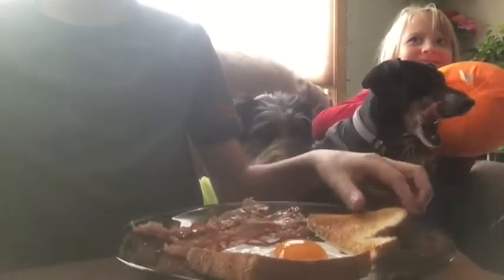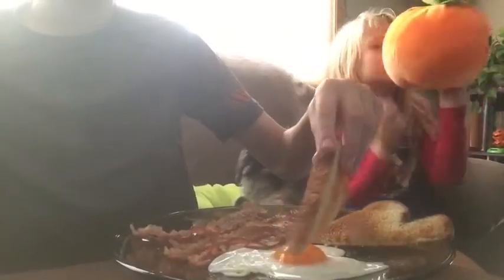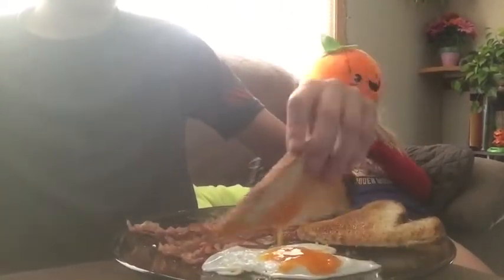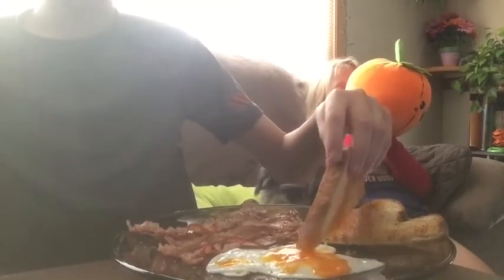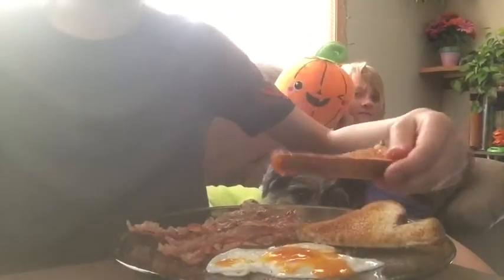Eating our first duck egg